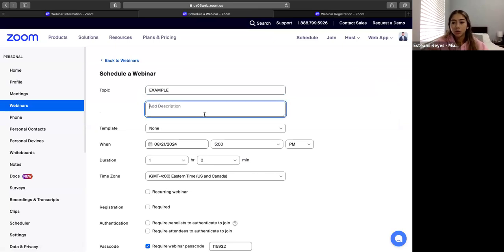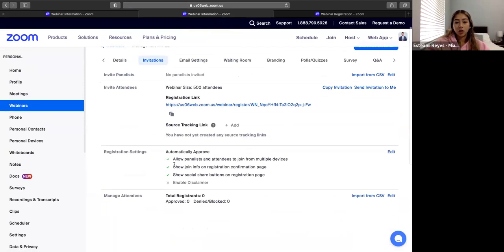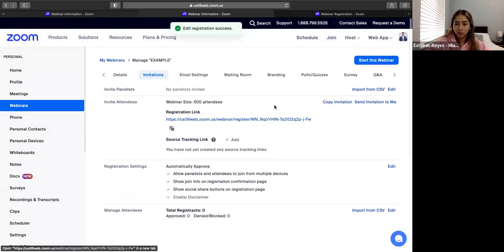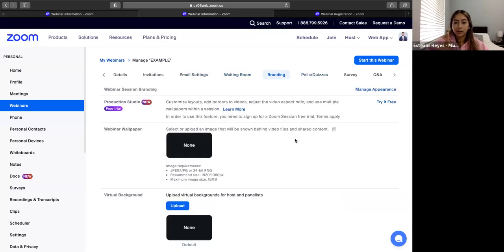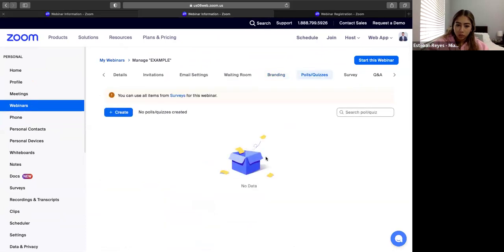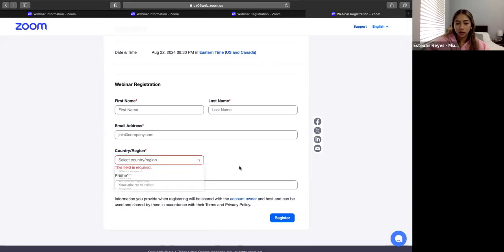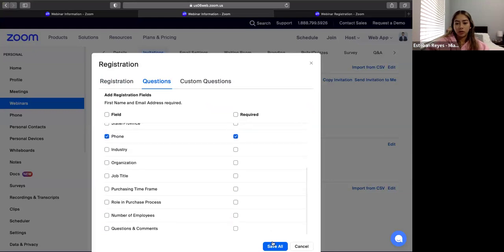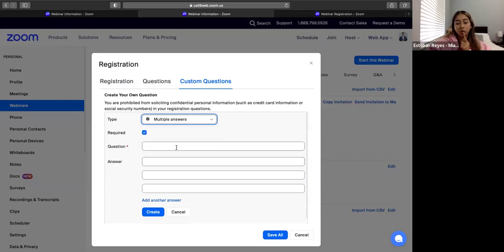Zoom Webinar Link